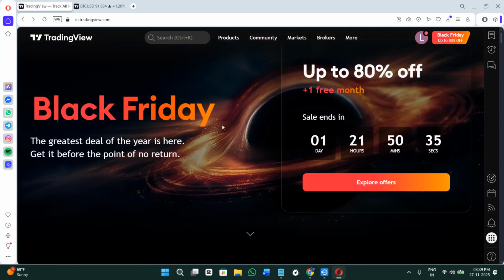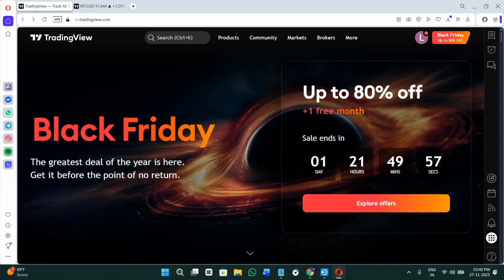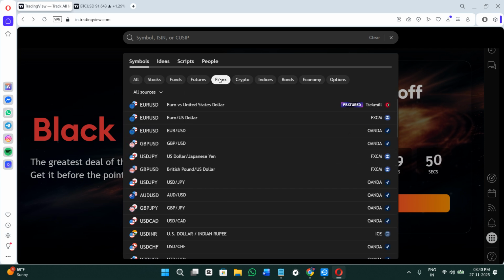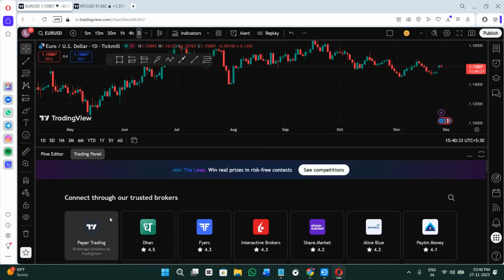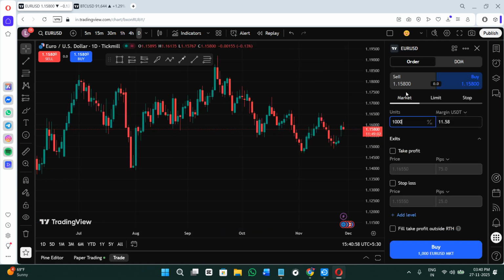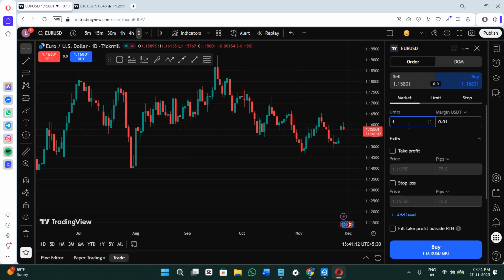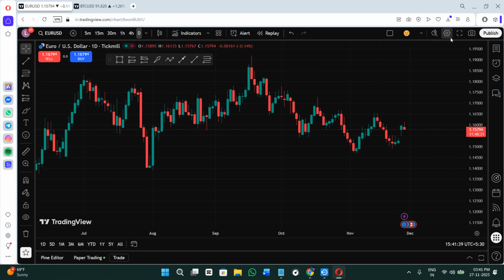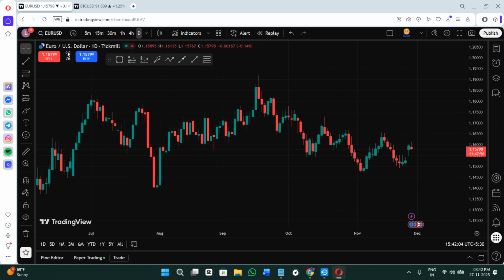How To Use Forex Lot Size Calculator In Tradingview [2026 Guide]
Welcome to Checkmark Studio!!! In this tutorial video, I will show you How To Use Forex Lot Size Calculator In Tradingview [2026 Guide]